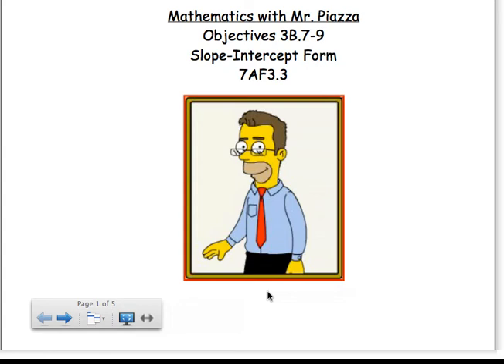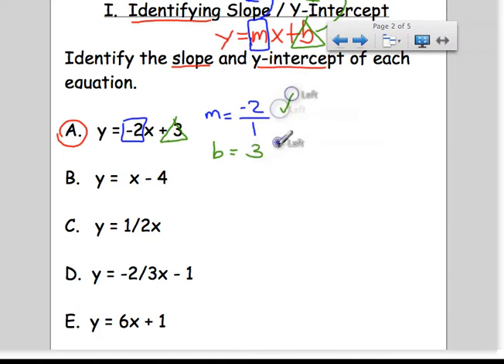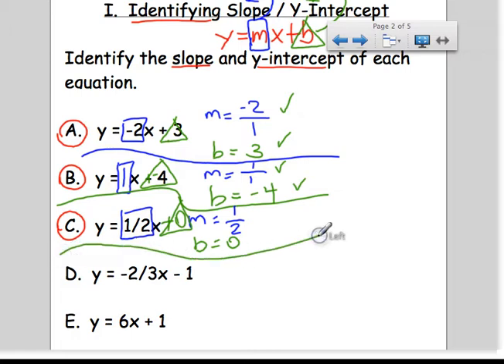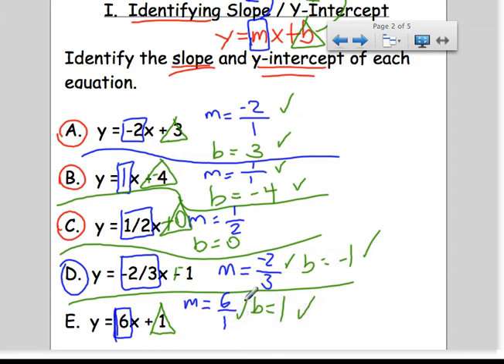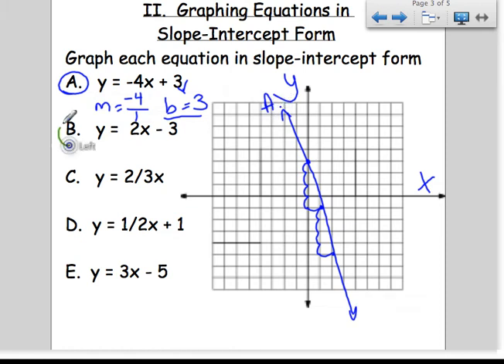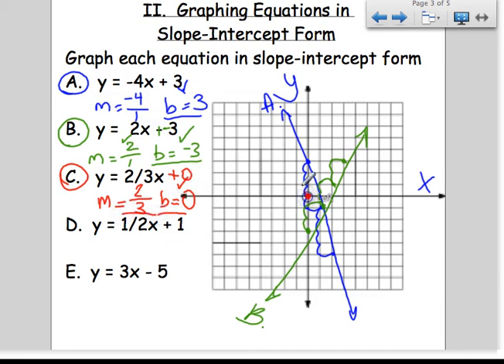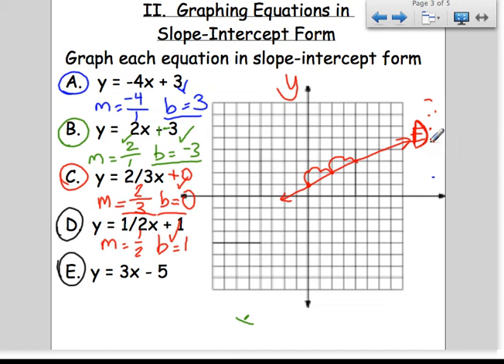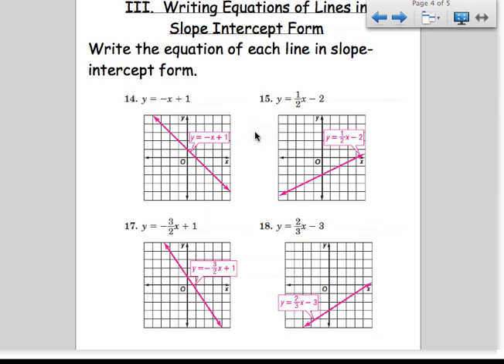Export 3B 7 9 Slides 1 2